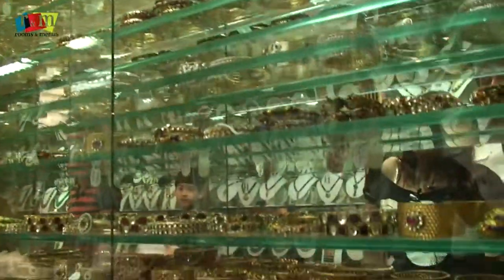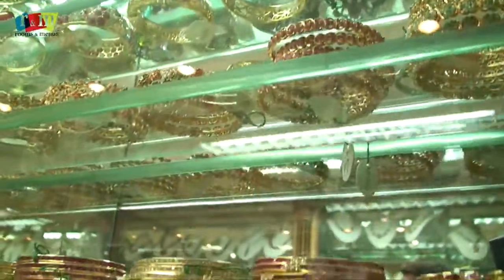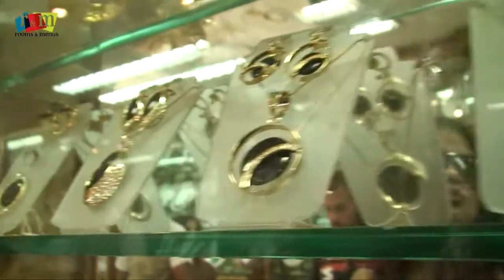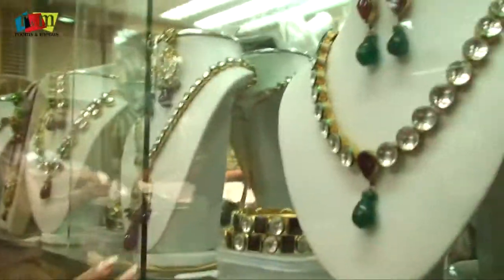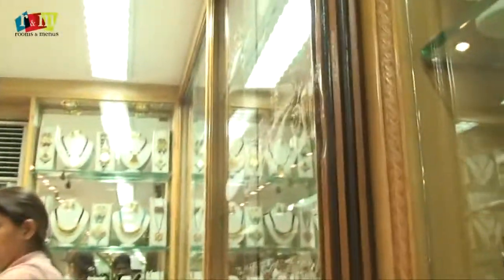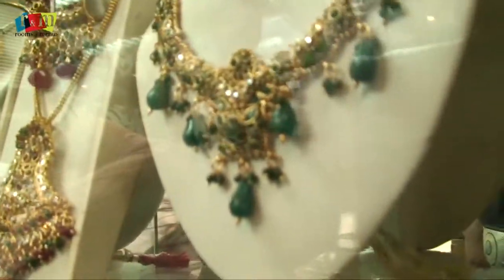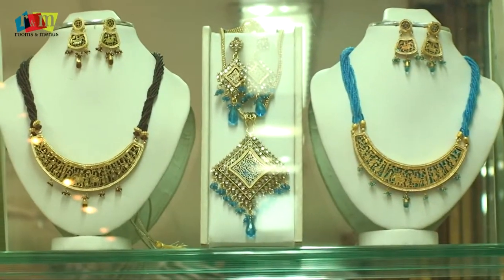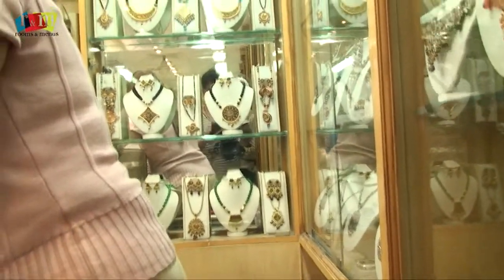Designer Indian Bridal Jewellery (Wedding Collection) by Rooms and Menus